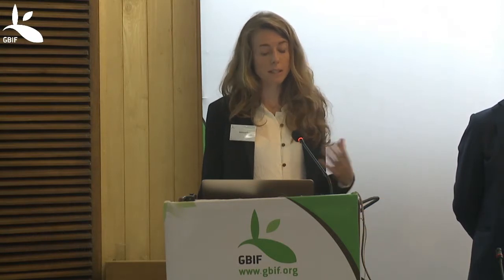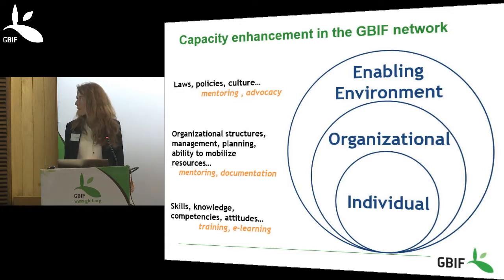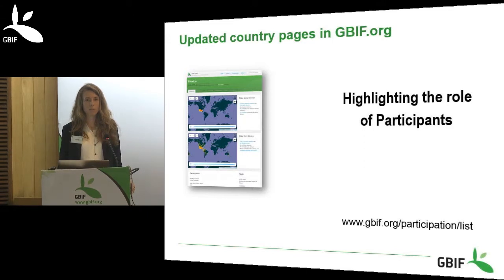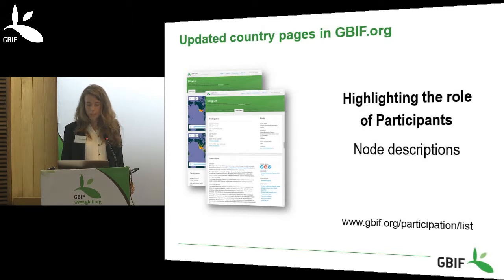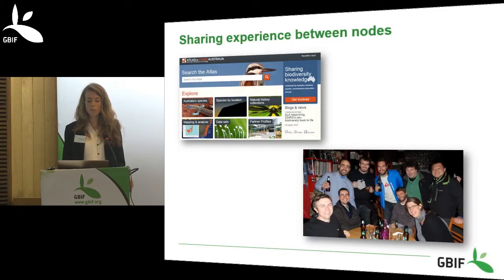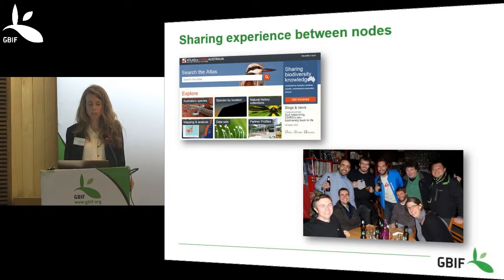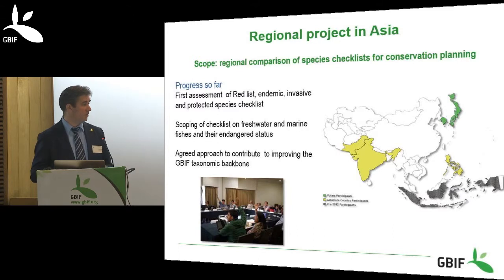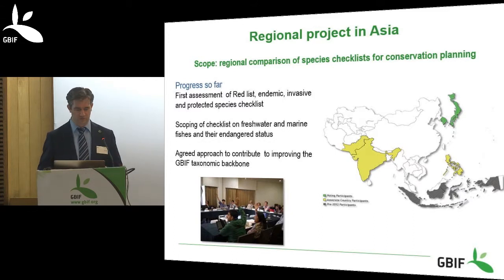GBIF capacity support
Programme officers Mélianie Raymond and Olaf Banki report on how Participants are using GBIF as a framework for conducting capacity development actions.